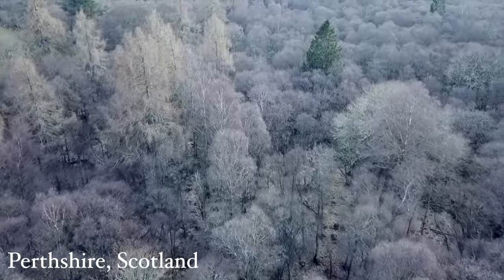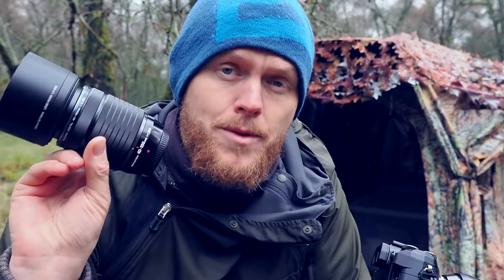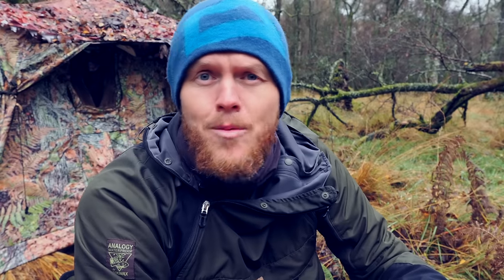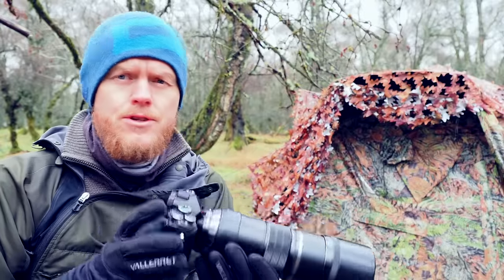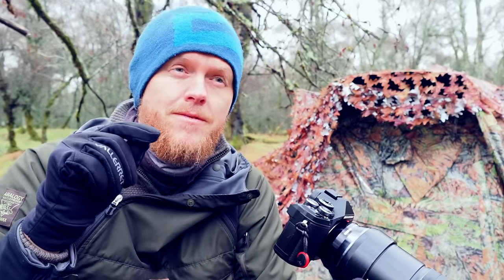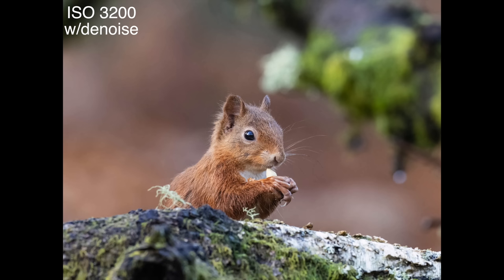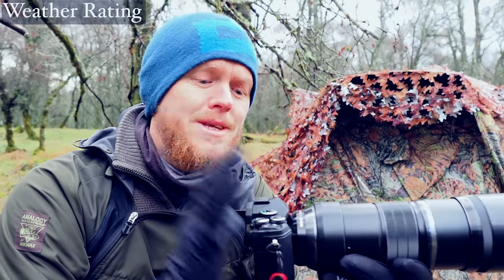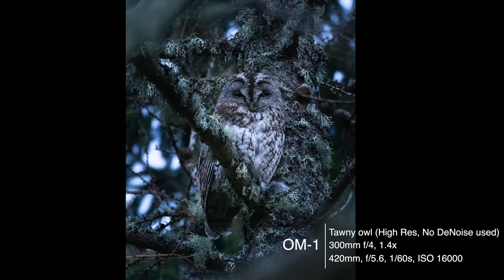OM System OM-5 for Wildlife Photography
In this video, I wanted to try out the OM-5 for wildlife photography. I test it with the 40-150mm f/4, 40-150mm f/2.8 and the 300mm f/4 lenses.

0:00 Intro
1:01 Who is the OM-5 for
2:10 OM-5 with the 40-150mm f/4
7:05 OM-5 Features for Wildlife Photography
7:15 Exposure
7:33 Auto Focus
9:17 Image Stabilisation
9:48 ISO Capabilities
10:32 Frames Per Second
11:04 Pro Capture
12:42 Weather Rating
13:16 High Resolution Handheld
13:48 Camera Body
14:17 Custom Modes

Resources

(Gear I use for Wildlife Photography & Vlogging)

Social Media